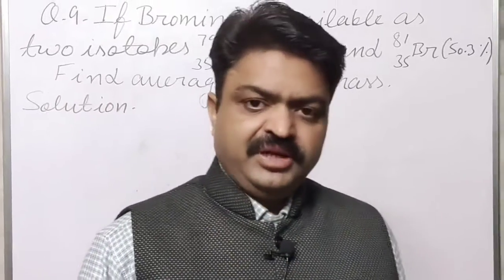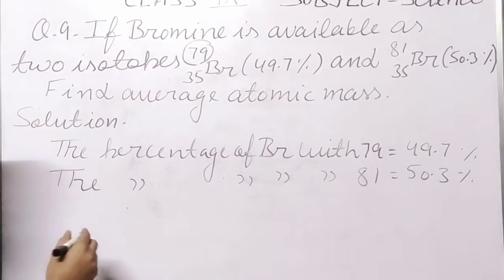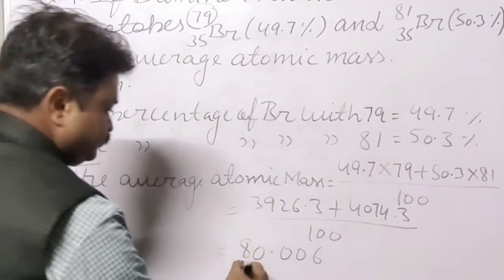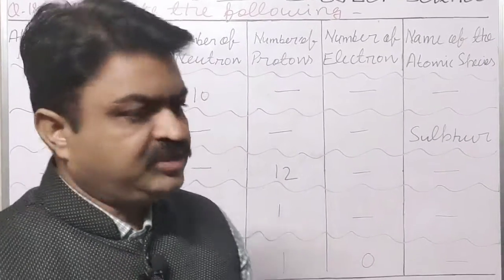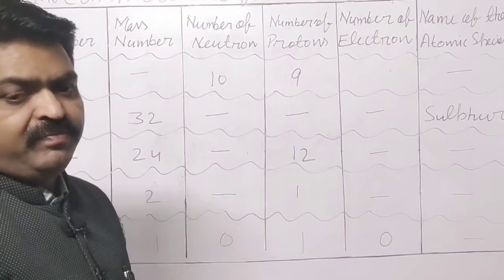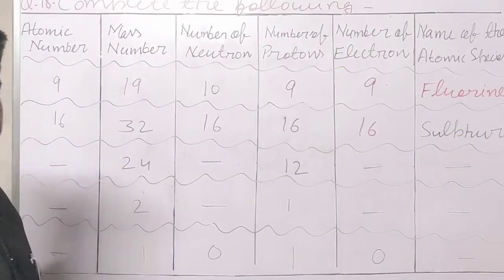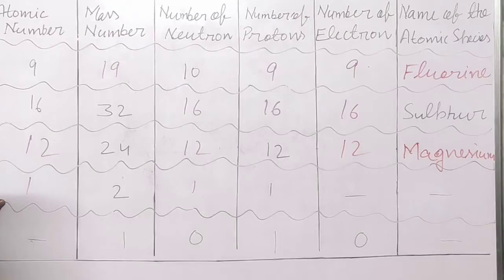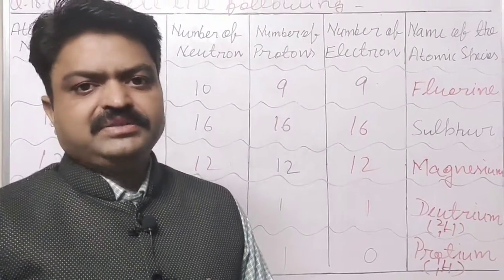Class IX II Science II Chapter 4 II Exercise Questions 9 & 18 Explaination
Exercise Questions 9 & 18 Explaination ( Chapter 4)